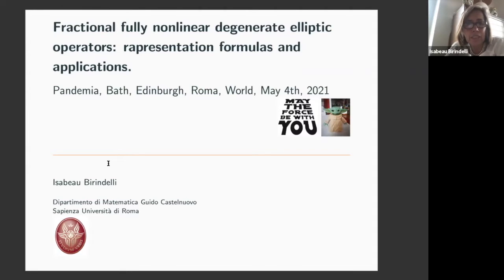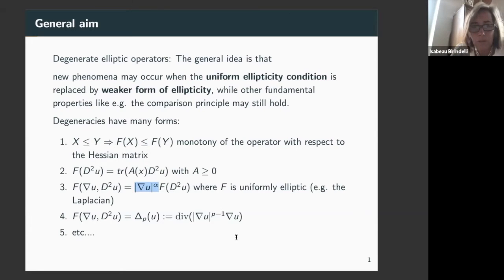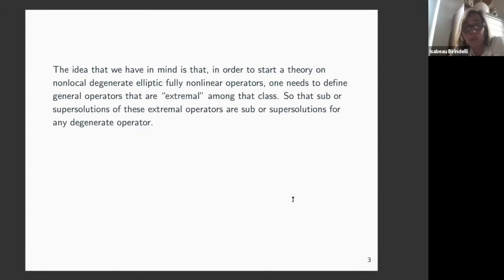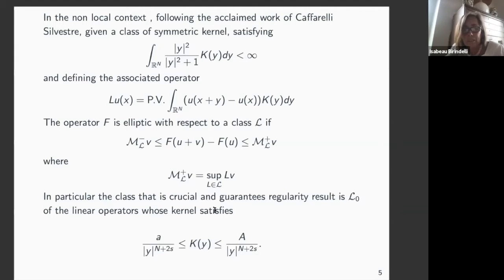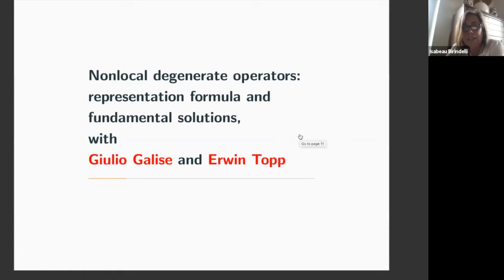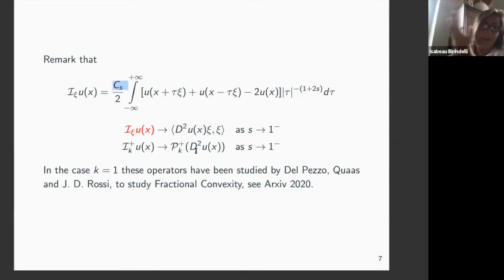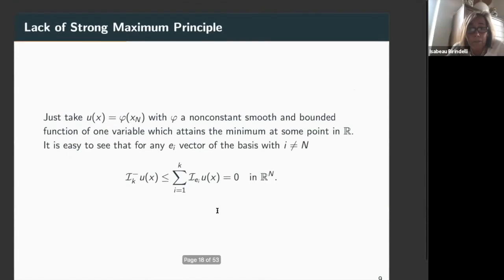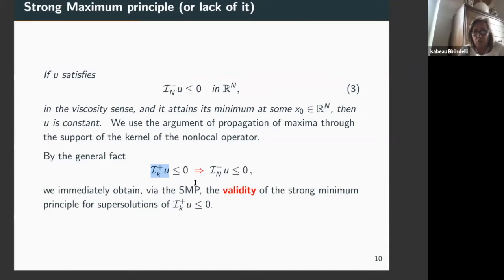4 May 2021- Isabeau Birindelli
Fractional fully nonlinear degenerate elliptic operators: surprising phenomena and Liouville results